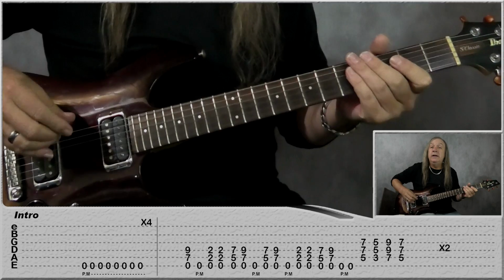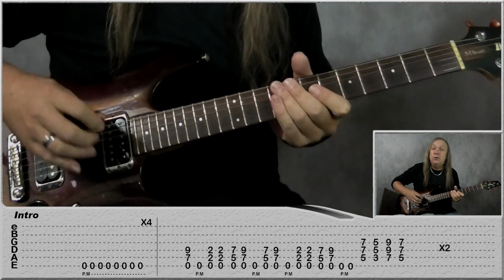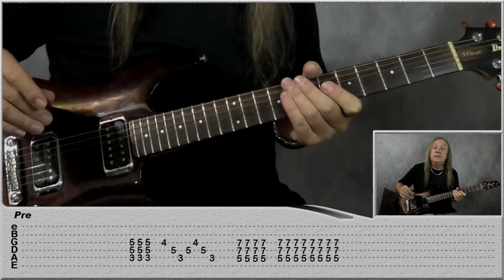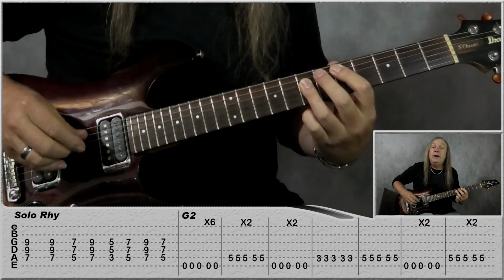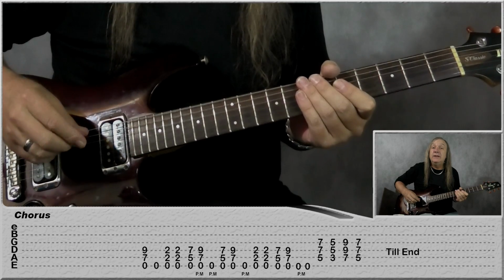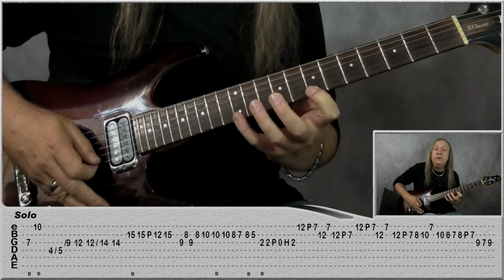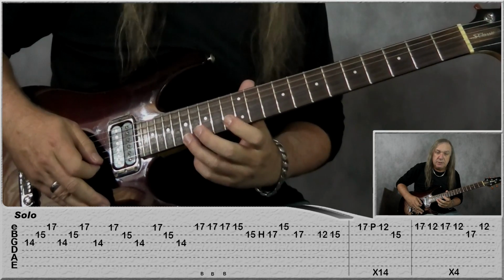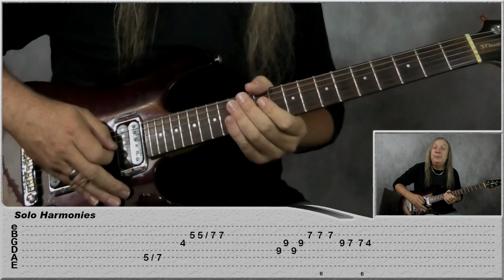Tears Are Falling Guitar Lesson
Tears Are Falling guitar lesson by Kiss. This is a great song for intermediate players with easy-to-follow onscreen tabs, and instructions. This lesson will make it simple for you to learn all the parts to the song. With a breakdown of each section played up to speed, then I will talk you through each guitar part, then play that section slowly.

With Tears Are Falling guitar lesson, I’ll talk you through each guitar part. We’ll start with the main riff using power chords and palm muting. In this lesson you will learn how to play the verses, choruses, and the bridge. I will show you all the parts to the song and finish with the solo.

One of the harder parts of this guitar lesson is being able to do the stretches in the solo.

When learning Tears Are Falling tab start slowly and build your speed.
This is a series of songs that Michael Warren will be posted weekly. I hope you enjoy this tutorial and as always take your time and build your speed. Tears Are Falling guitar lesson is another great song by Kiss.

0:00 Intro
2:08 Verse
3:20 Pre-Chorus
4:04 Chorus
4:46 Solo Rhythm
6:38 Solo